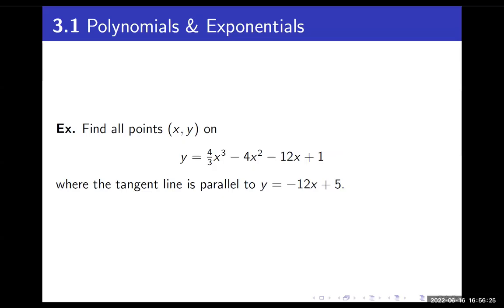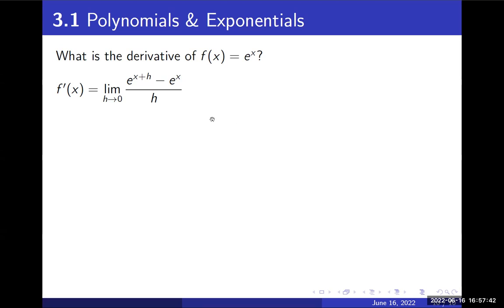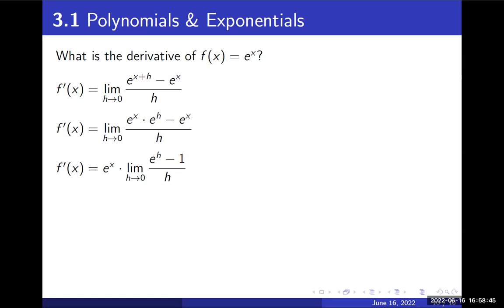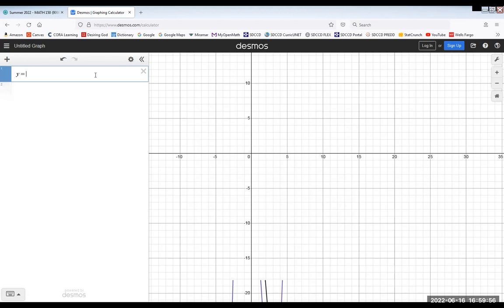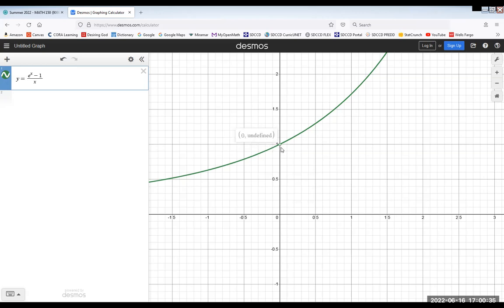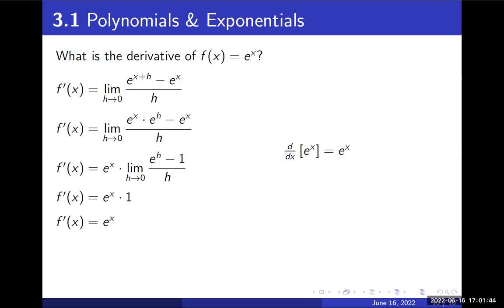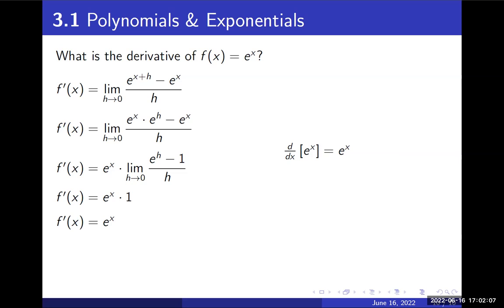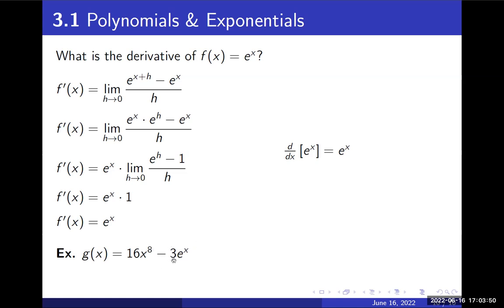150 - 3.1, part 3